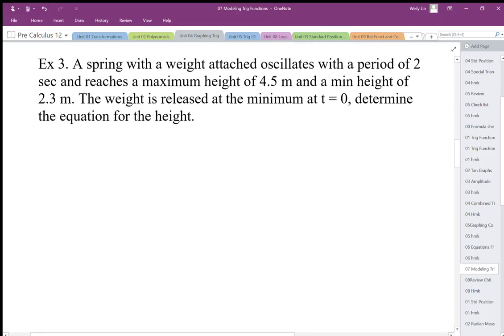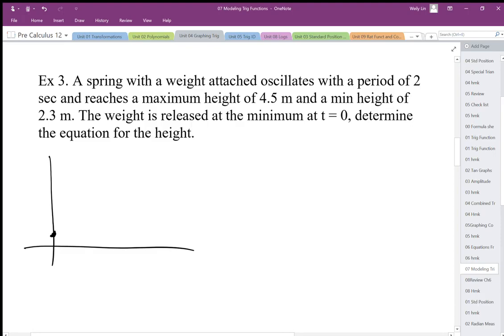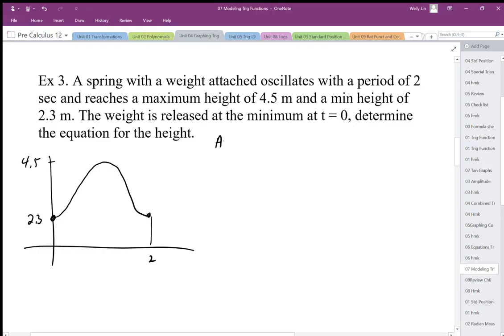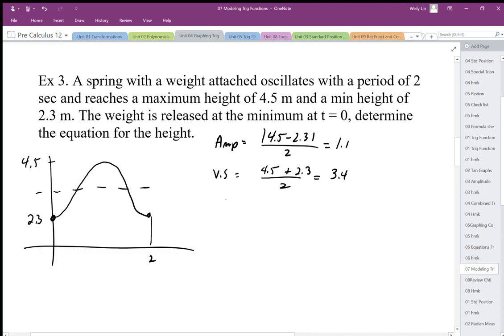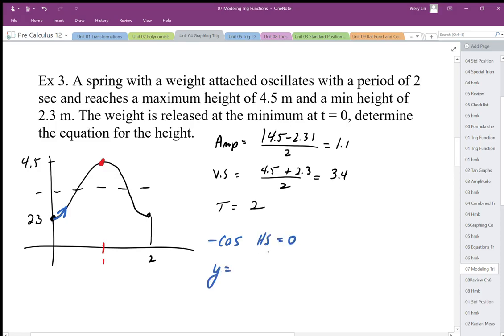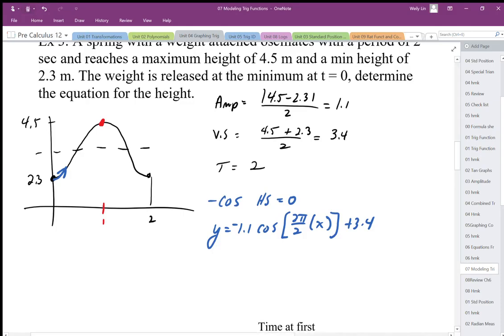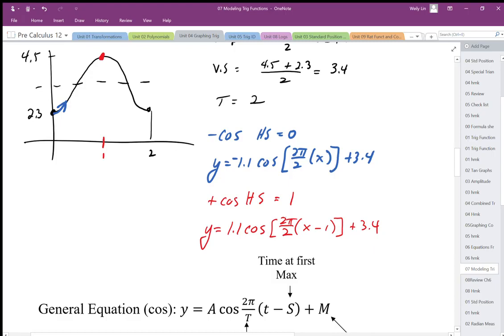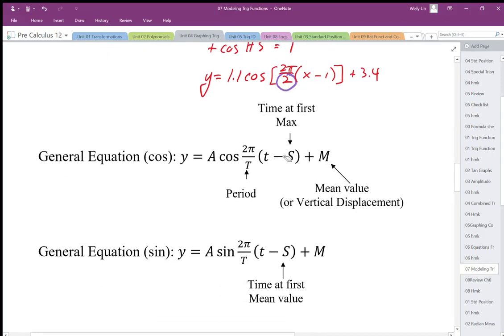07 Modeling Trig Functions Part2